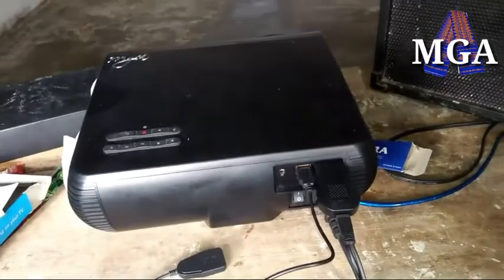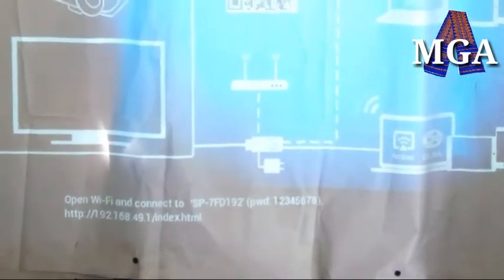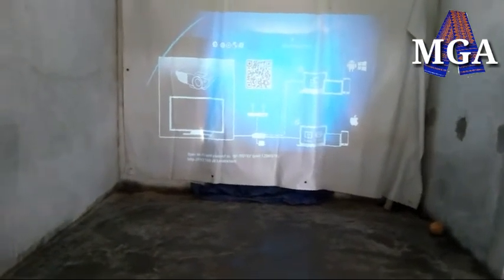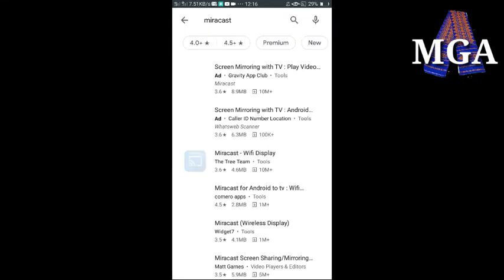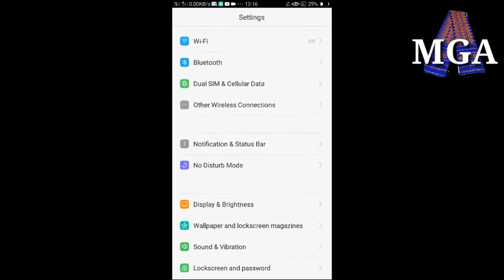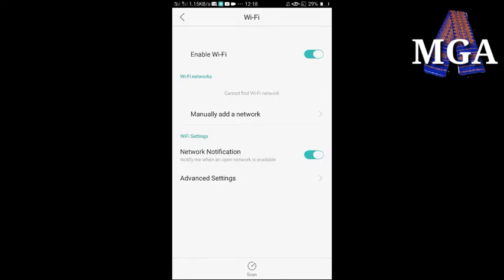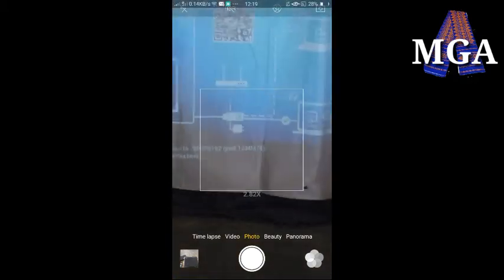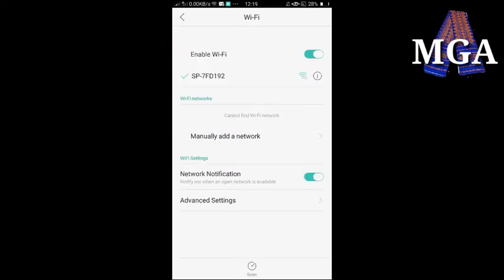Anycast खौ TV जों माबायदि Connect खालामो ?